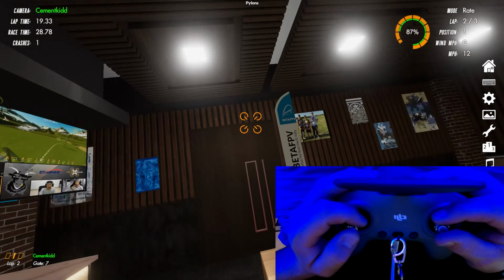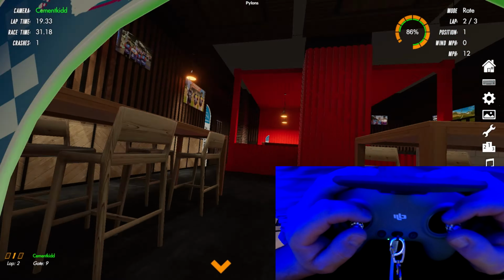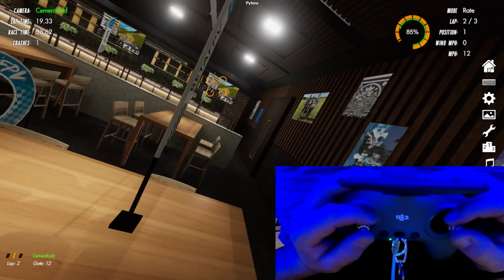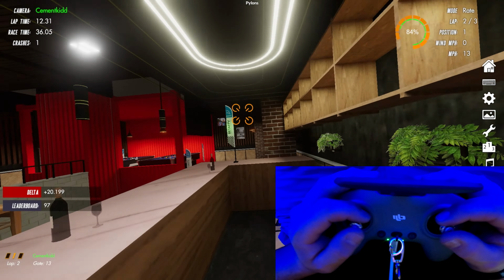DJI Controller 2 Gimbal Stick Modification Tutorial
This will work with the TBS Honey Gimbal Sticks